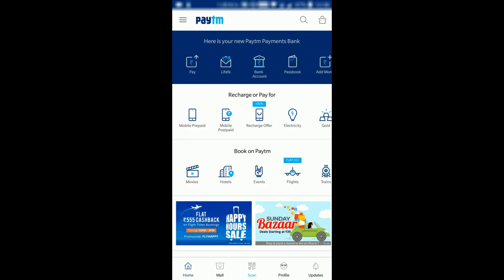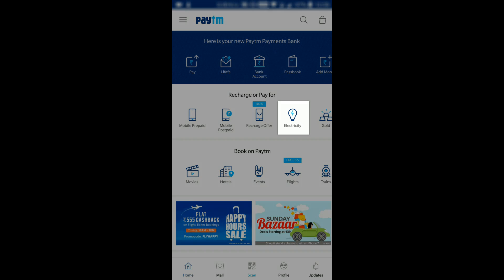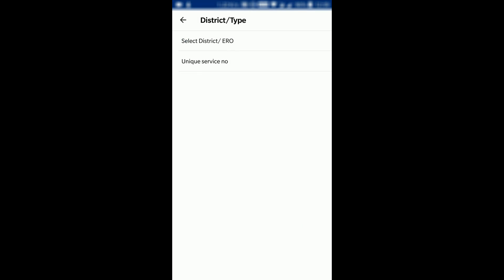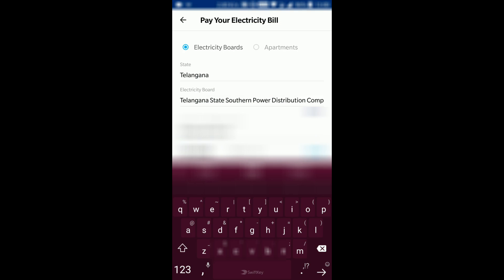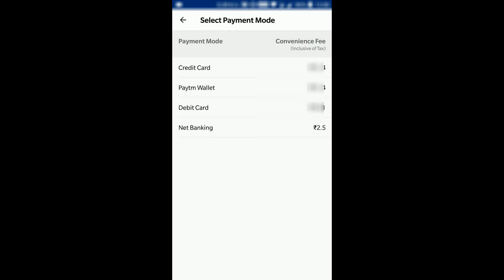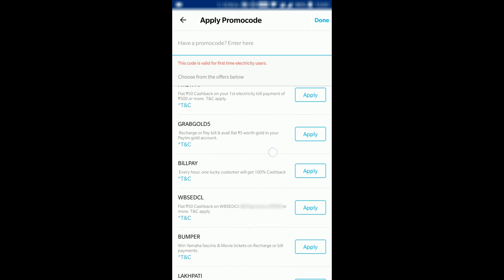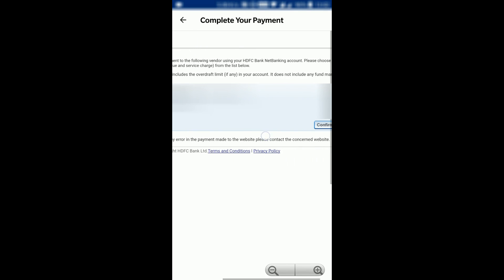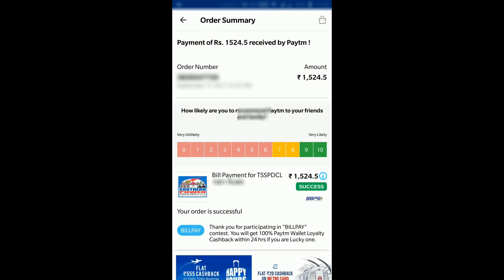How to pay electricity bill through PayTM mobile app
This video is a step by step procedure to pay TSSPDCL Electricity bill using PayTM Mobile app in less than 5 min through net banking which costs the lowest convenience fee.